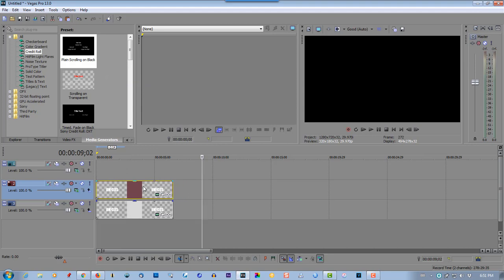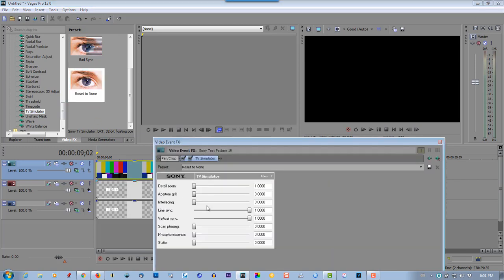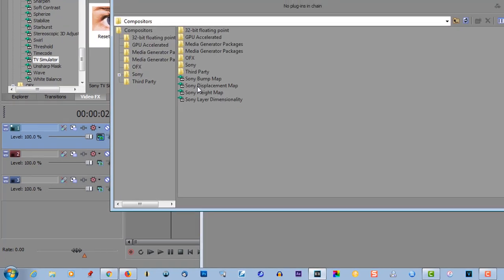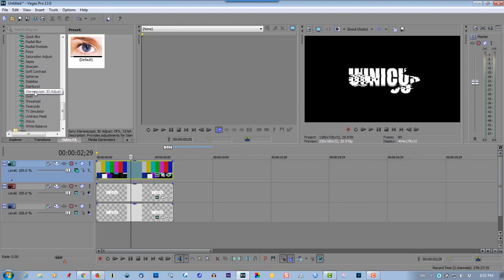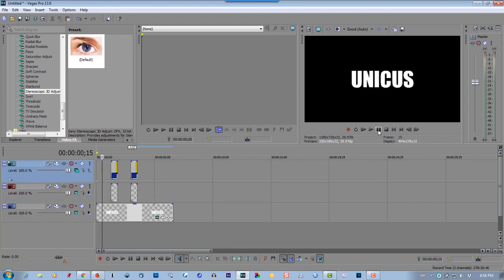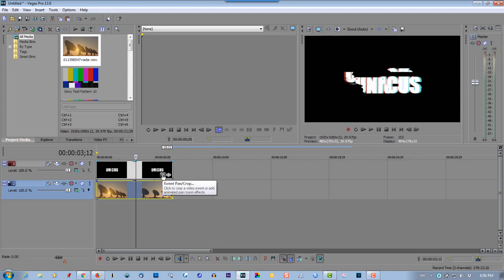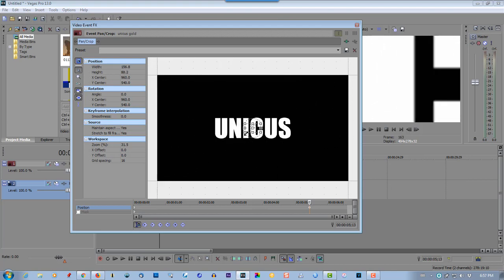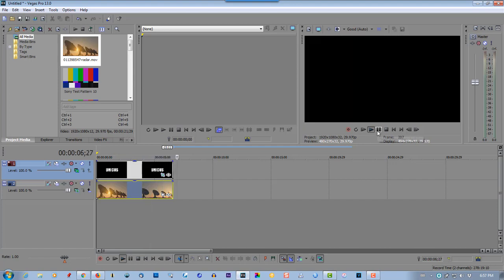Awesome Text Glitch Effect - Transition Reveals Video - Vegas Pro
Consider helping, I have a terminal illness

In this tutorial we have a text glitch effect that transitions into a video behind the text.